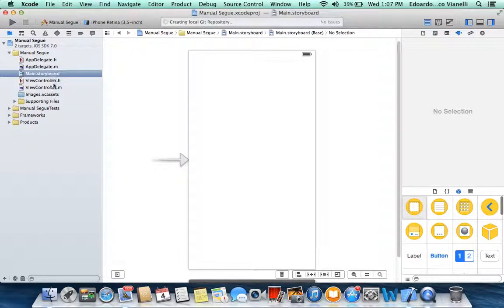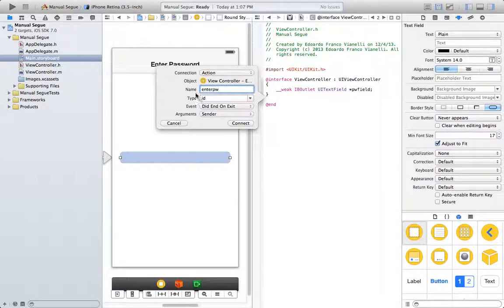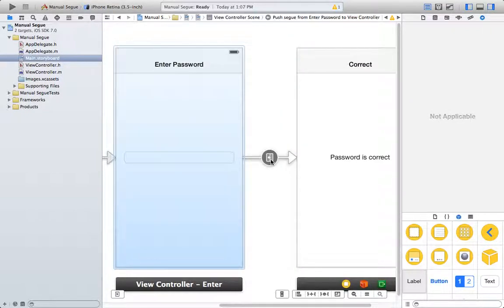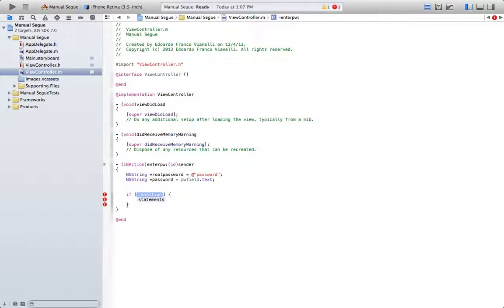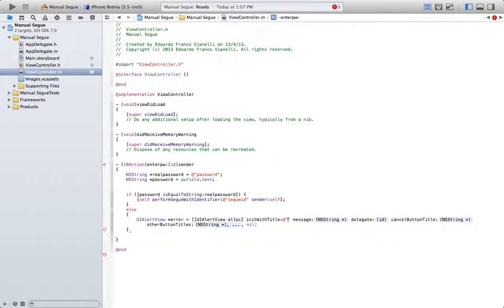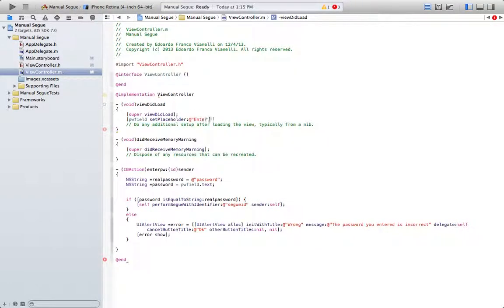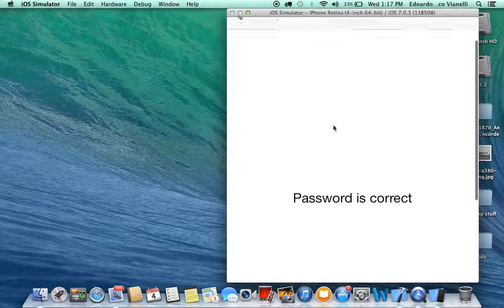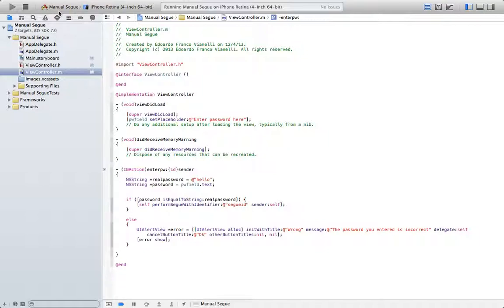Manual Segues and password on Xcode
In this tutorial I am going to show you how to push a view controller on Xcode manually and how to compare strings